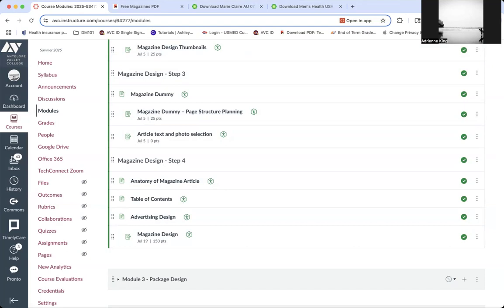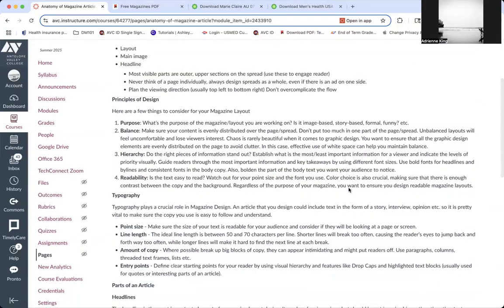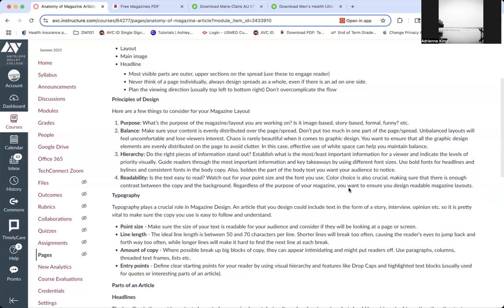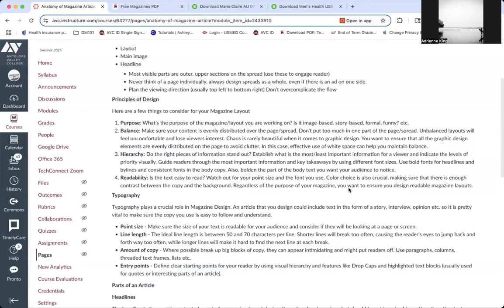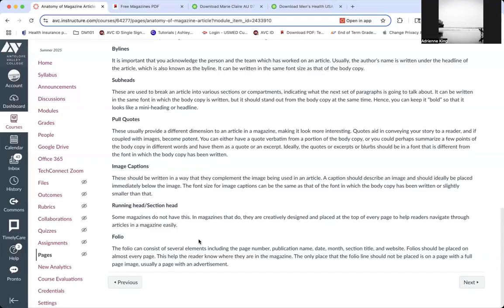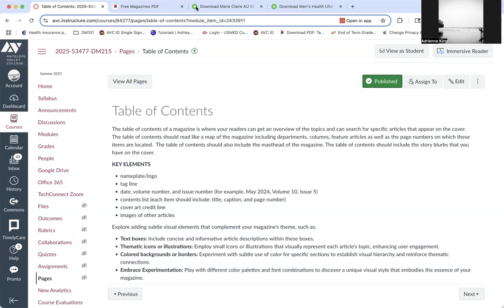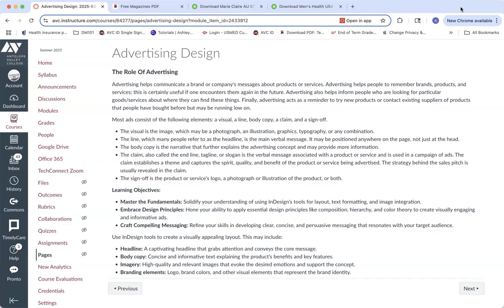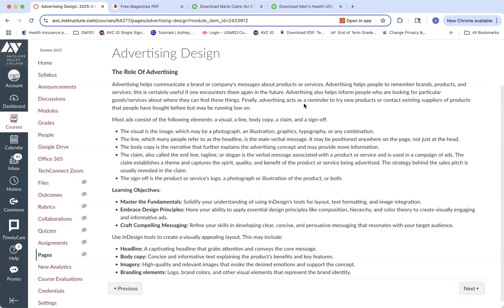DM215 Graphic Communication 2 - Magazine Design Part 3